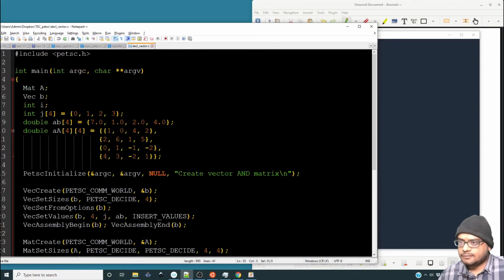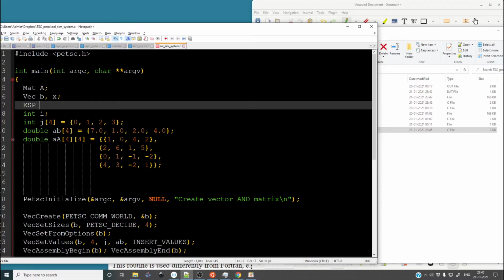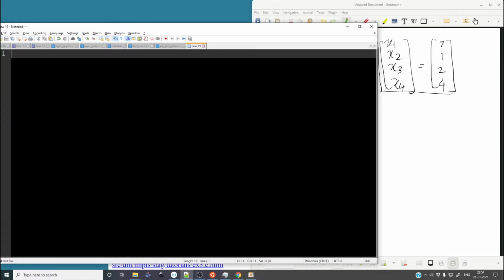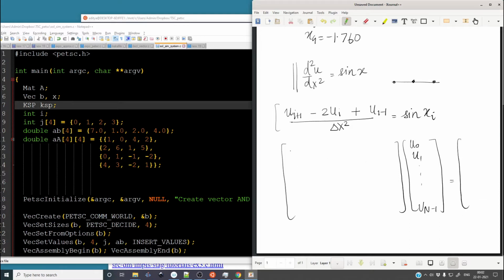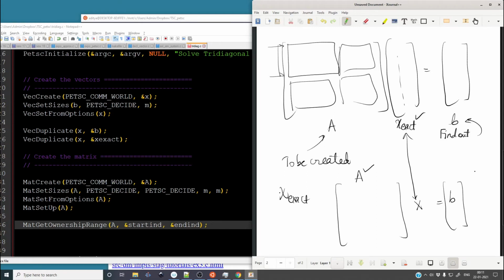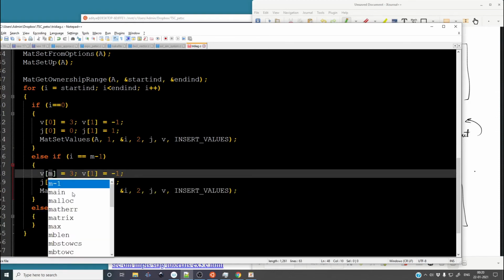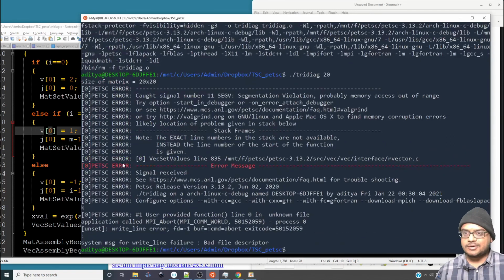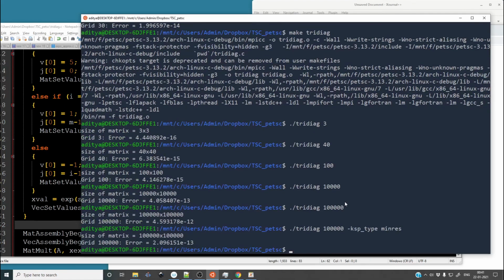Lecture 31: KSP object and solving a system